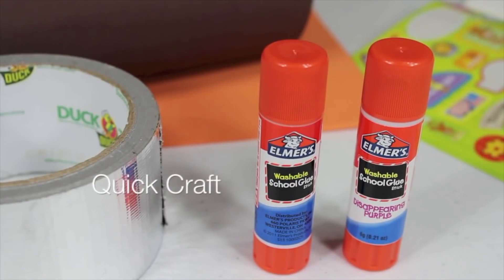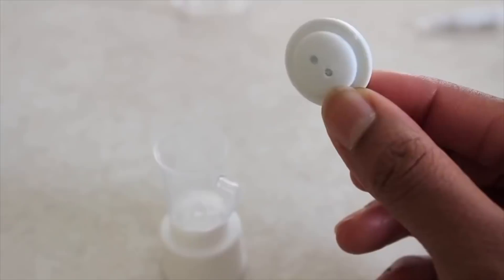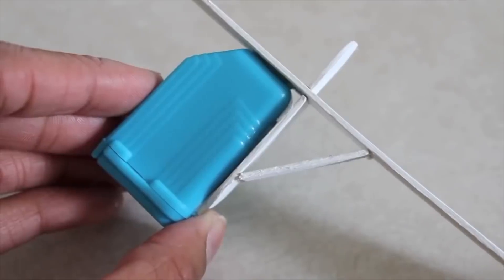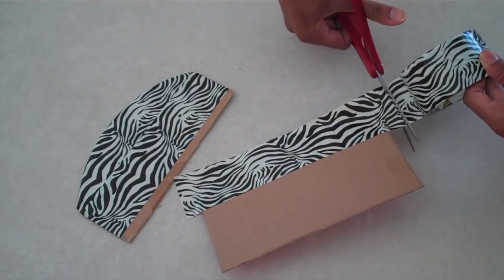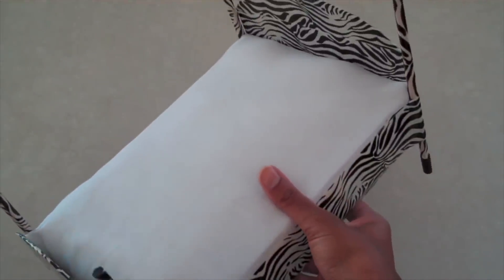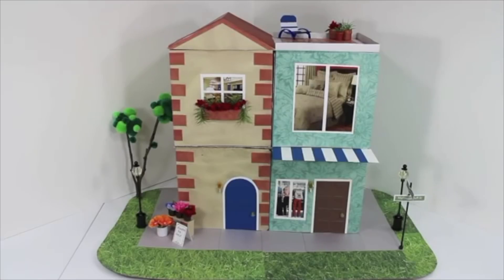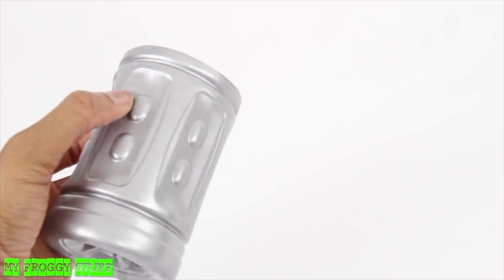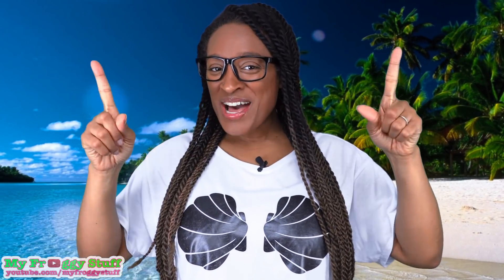Mash Ups: EARTH DAY Crafts - How to Make Doll Blender | Trash Can | Townhouse & More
by request: Lets Celebrate Earth Day with a few Fabulous recycled Crafts!  From a DIY Doll Trash Can to a Whole Doll Townhouse we've got you covered!  Enjoy!